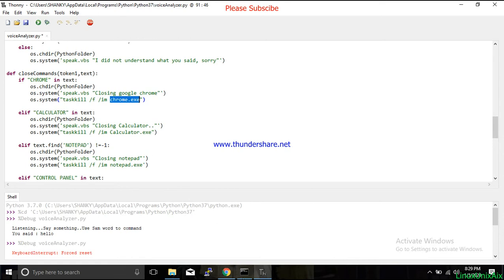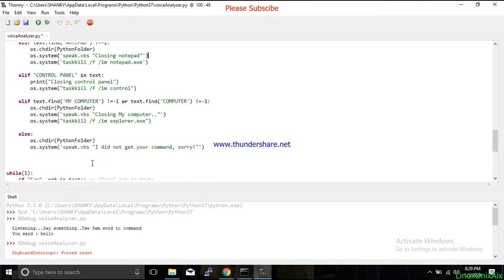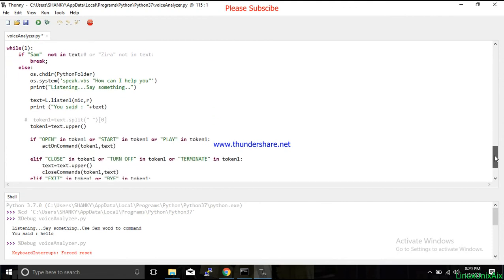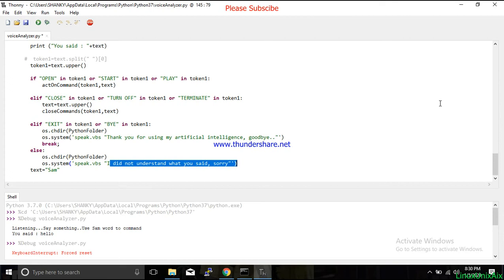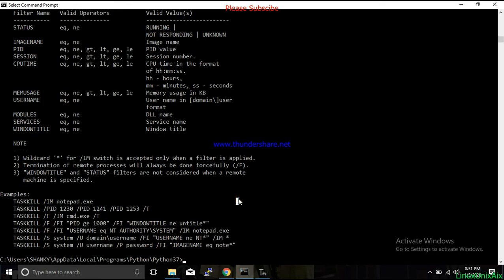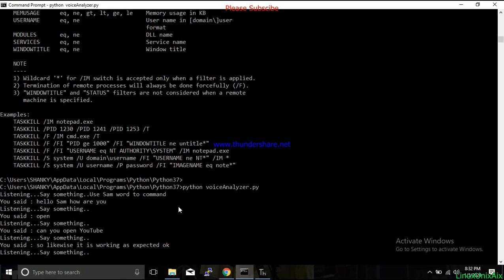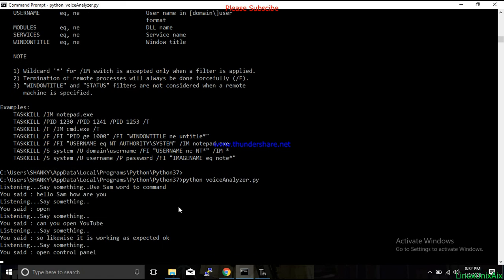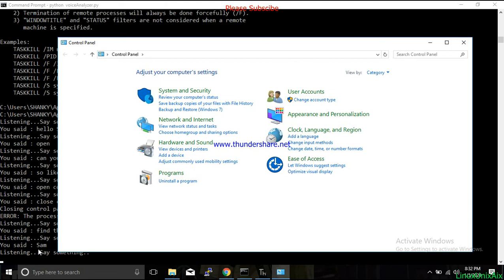Create your own Alexa ! Voice command using python | Speech recognition and artificial intelligence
In this tutorial, we shall learn how to create an Alexa like device using python. We shall learn to create a basic program that will take your voice as command and act accordingly.
We shall use the speech_recognition module of python to achieve this.